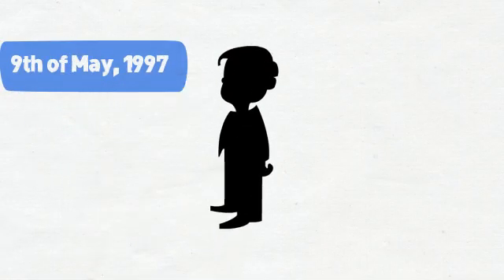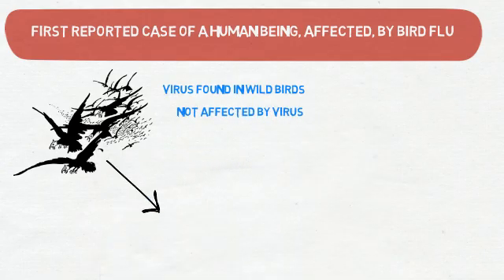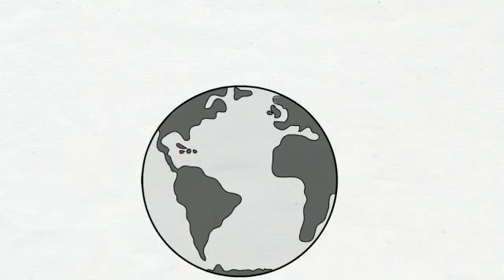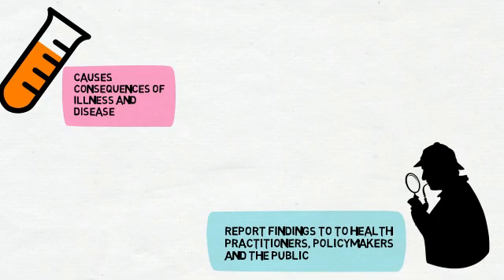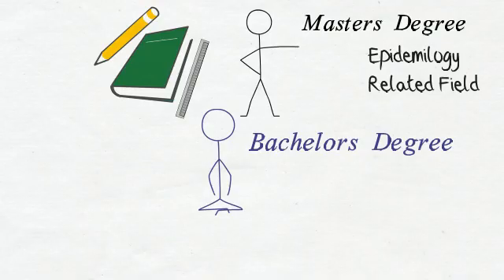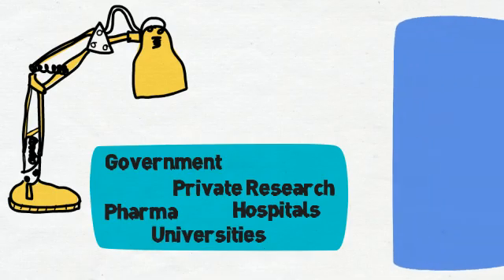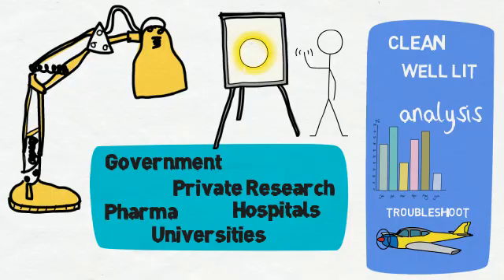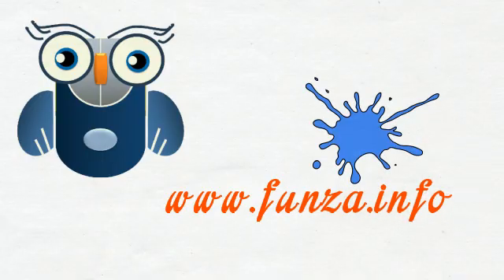How to Become an Epidemiologist? CareerBuilder Videos from funza Academy.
The world needs professionals to uncover causes of diseases, find solutions and  suggest methods to prevent infection. If solutions are not found destruction can be on a VERY large scale.  For example in the year 1918, Spanish flu killed close to 100 million people or  5% of the WORLDS population. Thankfully there are professionals involved in this area of work and one such professional is the Epidemiologist.
We at funza have interviewed professionals regarded as experts in their domain and come up with this video. It focuses on providing answers to these questions: